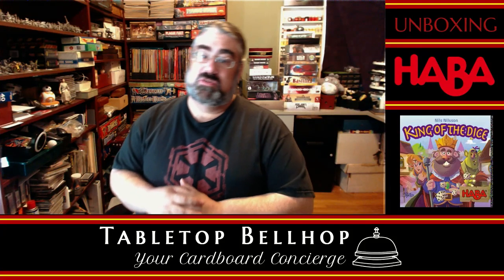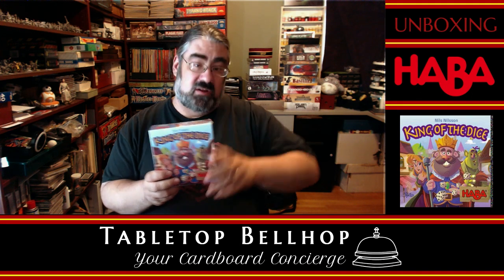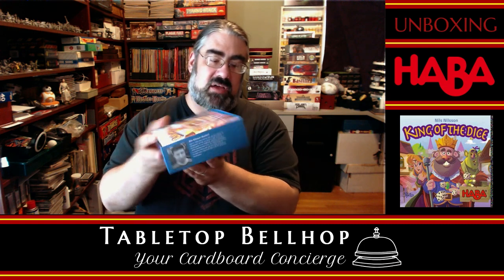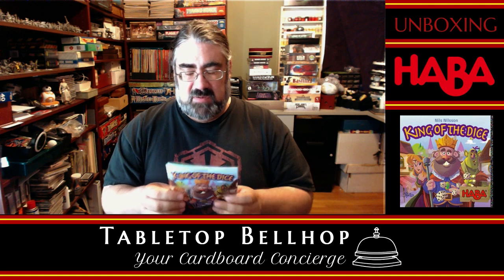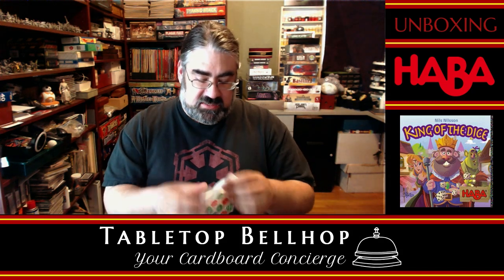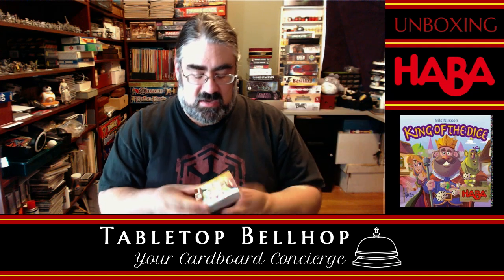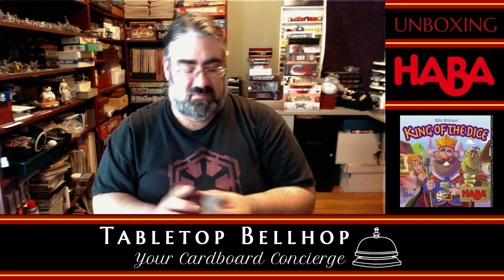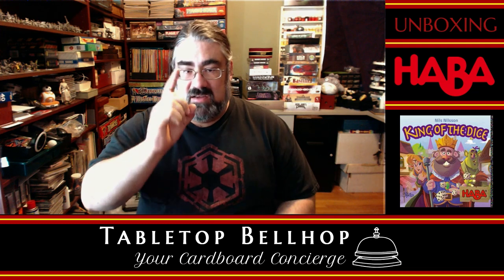Unboxing - King of the Dice by Haba. A push your luck dice game from their Game Night Games series.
A live Unboxing of the card based boardgame King of the Dice originally released in 2017.  Players roll dice to draft citizen cards and with proper planning may get some bonus points from village cards. It is part of the Game Night Games series from Haba, which is their series of games for families, moving away from their yellow boxed kids games.

From the Publisher:

You're finally a king! All your dreams have been fulfilled. You sit content in your castle and look out over your wonderful kingdom. Green meadows, rolling fields, high mountains and clear rivers stretch as far as your eyes can see... but one thing is missing from your kingdom: citizens! So you announce the merits of the kingdom all over the country – in the rich cities, to the crazy gnomes in their workshops, to the dwarves in their deep mines, and also to the orcs, fairies and the sorcerer's apprentices.

But they aren't easily convinced; after all there are also other kings trying to win them over. That's why you need skill and luck with the dice to entice the best citizens to your kingdom. But watch out for scoundrels and dragons. Otherwise your thriving kingdom will soon be a wretched wasteland, and you'll have to watch as someone else is crowned King of the Dice.

Make your kingdom thrive!

Step 1: Gain new citizens for your kingdom by fulfilling the various requirements on the cards with three rolls of the dice.

Step 2: Special cards provide you with benefits. But watch out for scoundrels and dragons.

Step 3: The player with the best citizens at the end wins the game!